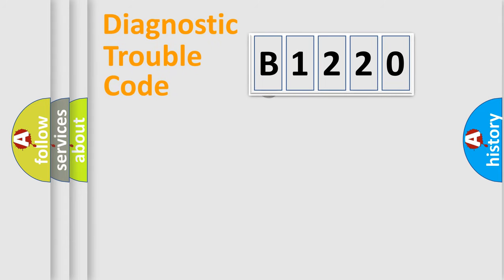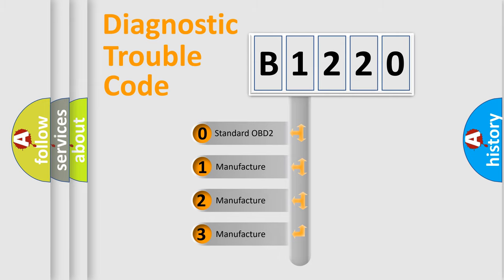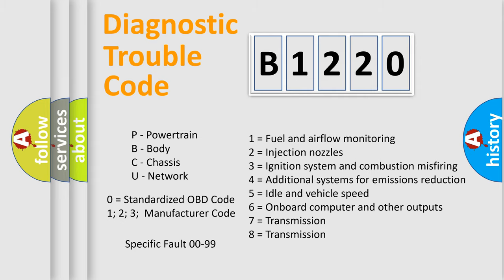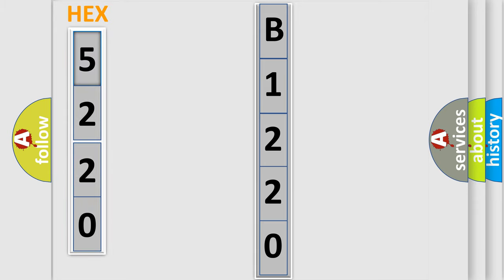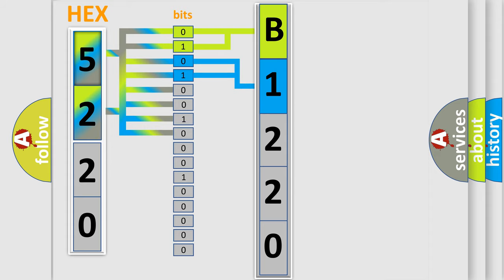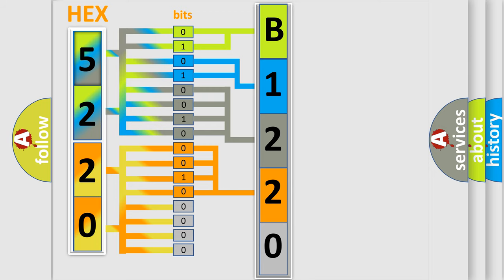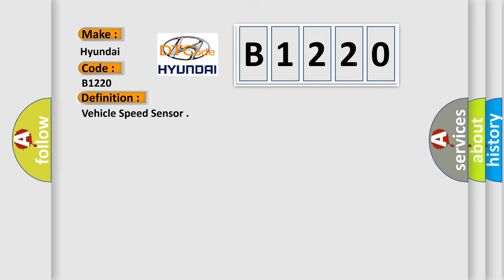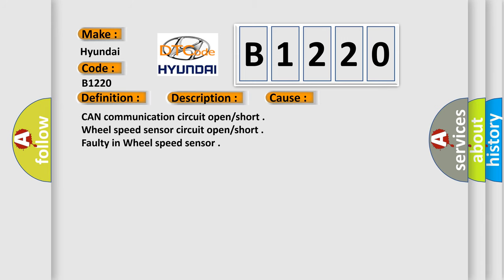DTC Hyundai B1220 Short Explanation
Contents:
0:21 Basic DTC analysis according to OBD2 protocol standard.
1:48 Insight into programming
2:58 A diagnostically understandable description of the Diagnostic Trouble Code
3:05 Basic error definition

Make:
Hyundai
Code:
B1220
Definition:
Vehicle Speed Sensor
Description:
AFLS ECU set this code If input value(wheel speed signal) is out of available range.
Cause:
CAN communication circuit open or short
Wheel speed sensor circuit open or short
Faulty in Wheel speed sensor